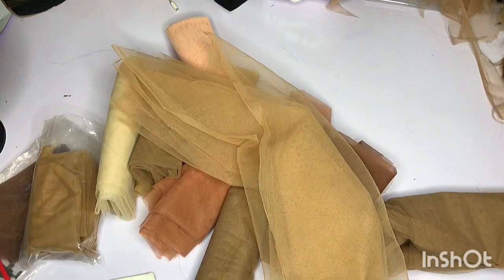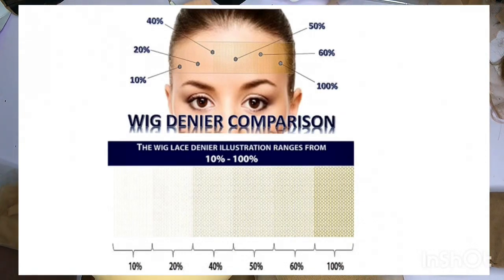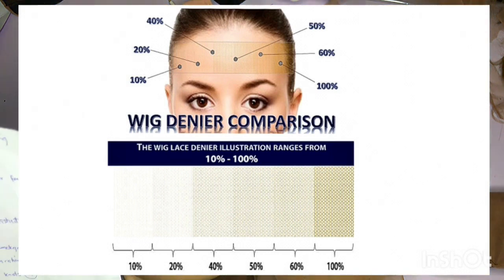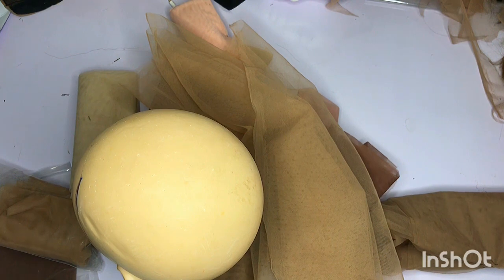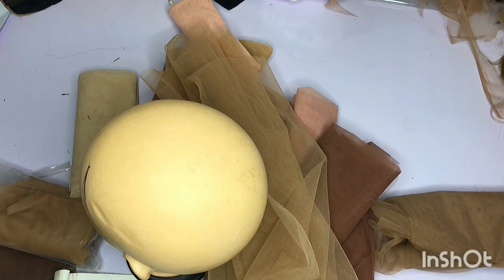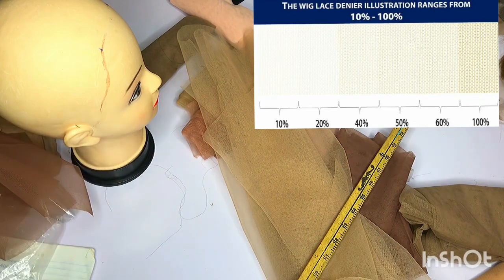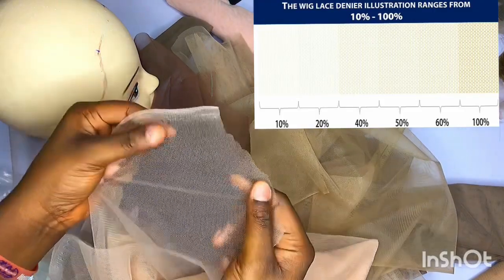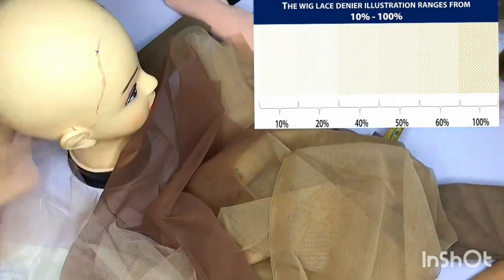HOW TO CHOOSE THE CORRECT LACE /NET OR NET FOR YOUR WIG MAKING (ventilating)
I will be posting tutorials right here on my channel every now and then and since it’s completely free do ensure subscribe and turn on your notifications, so you don’t miss any video.
PRO TIP;
To be good at whatever you are doing, you have to practice until you perfect it.
First trial may not be so easy but don’t give up on yourself, you’ll certainly get there👌

Personal Trainings are available and you can book us for your special day.

Videos;

VENTILATING CLASS 101(materials for ventilating )

HOW TO MAKE WIG FROM BRAIDING HAIR

HOW TO MAKE DIFFERENT TYPES OF CLOSURE AND FRONTAL NETS

CLIP ON HOW TO 13 by 4 FRONTAL

HOW TO MAKE 2 by 6 LACE CLOSURE NET;

Link for wig measurement chart;